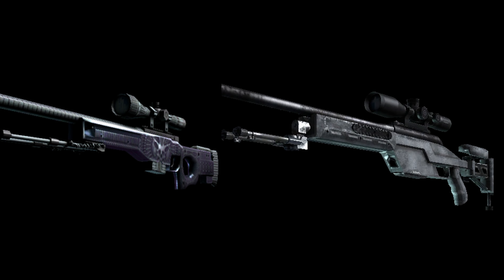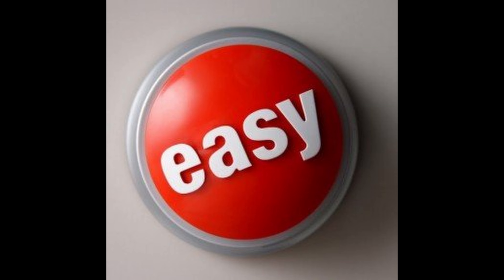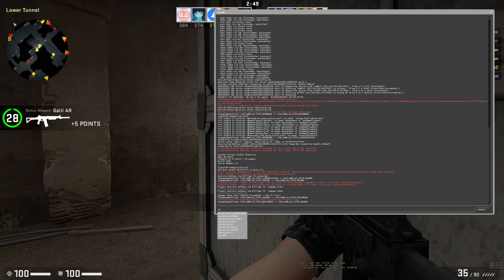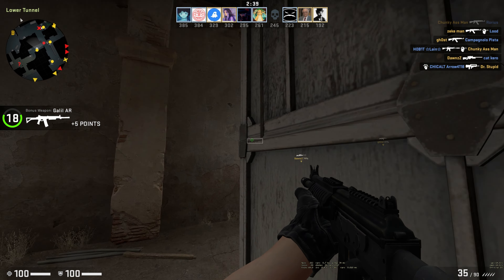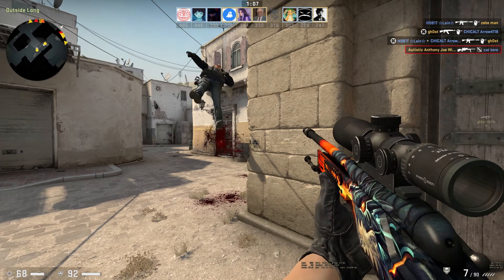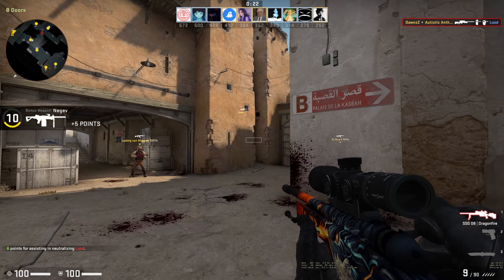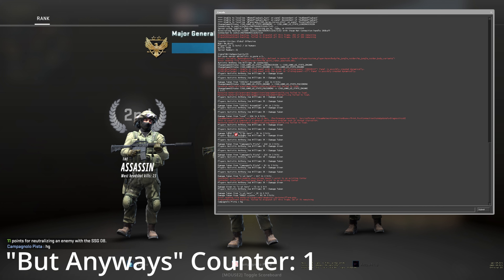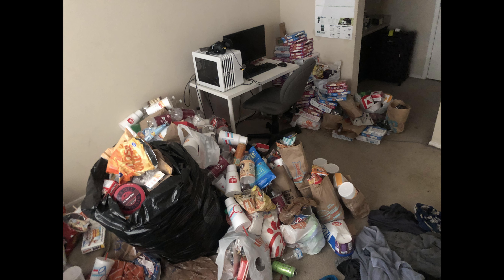How To Get A CROSSHAIR On An AWP Or SCOUT In CSGO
Hopefully u get called hacker
(Must Pay Me $200 To Use The Music)